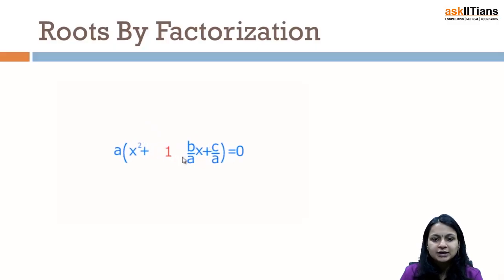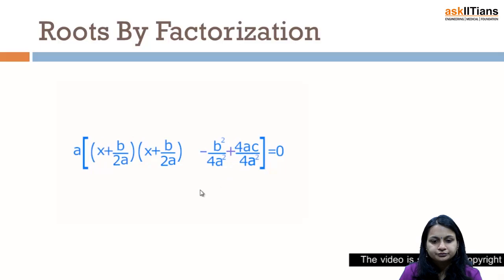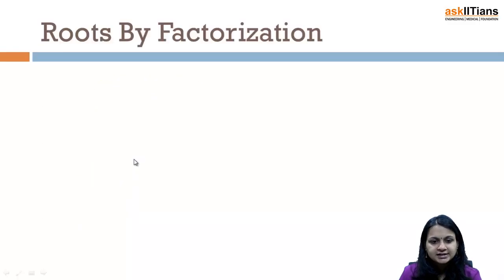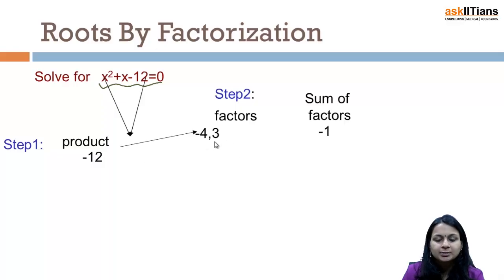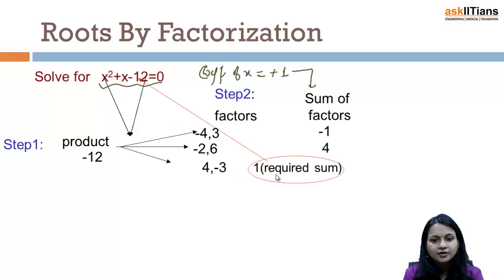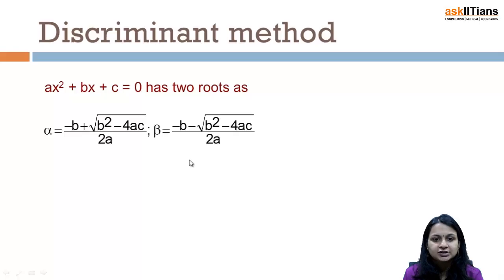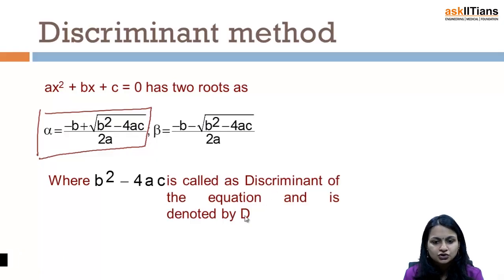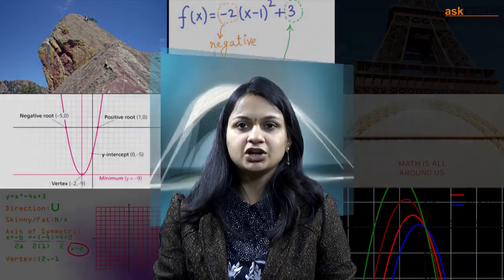Roots, equation and Formulas | Lecture-3 | Theory Of Equations | Maths | Grade 12 | JEE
🌟 Introducing AskIITians YouTube Channel Playlist for Class JEE Math - Theory Of Equations 🌟

Vinti Singhai Mam explained  Theory Of Equations | Roots, equation and Formulas

For more information on Theory Of Equations, refer to our revision notes on JEE Math